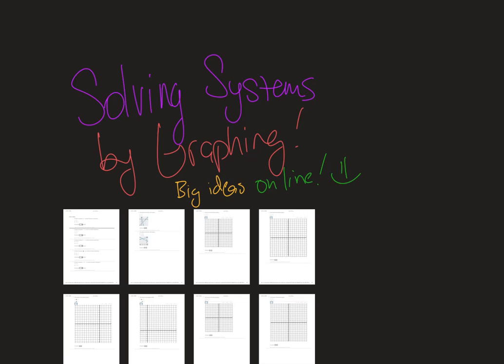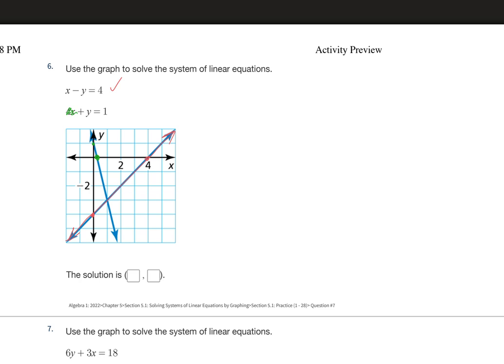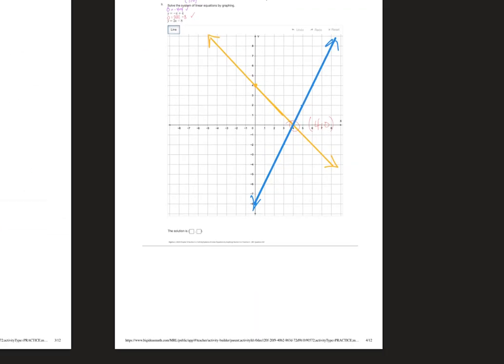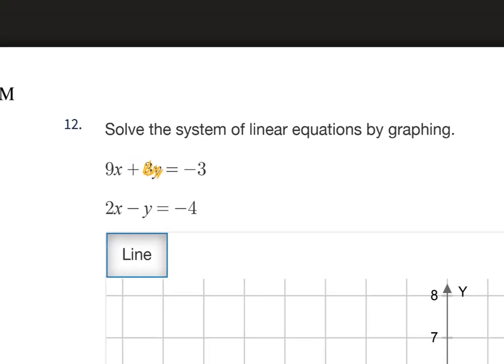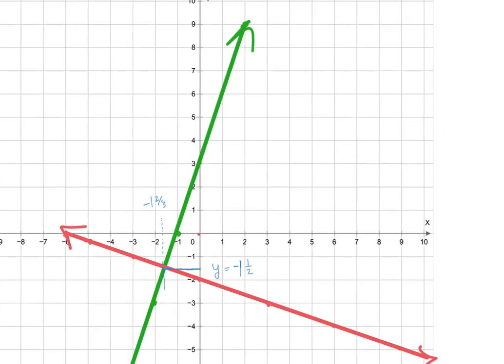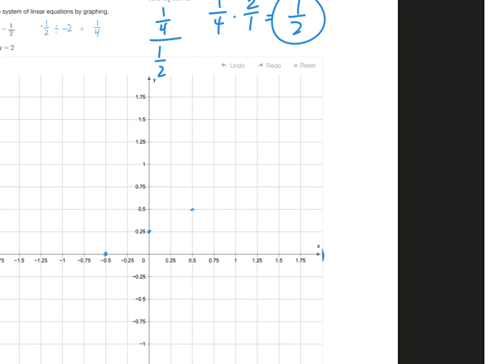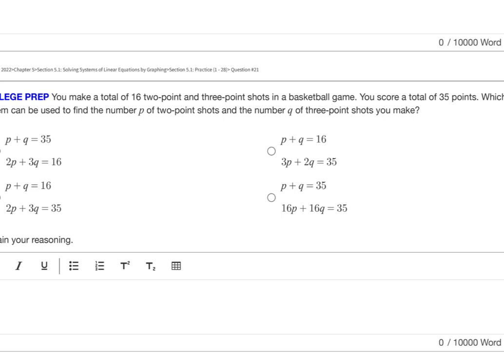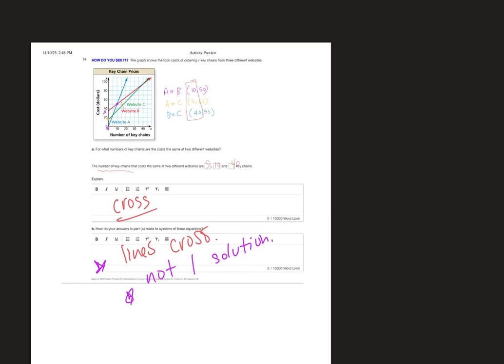Algebra - Systems of Equations by Graphing ANSWERS